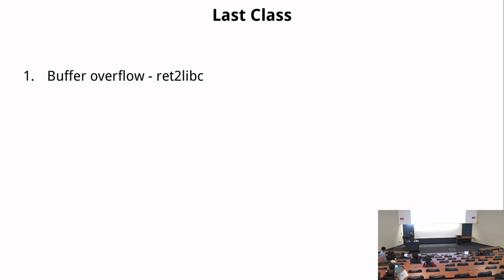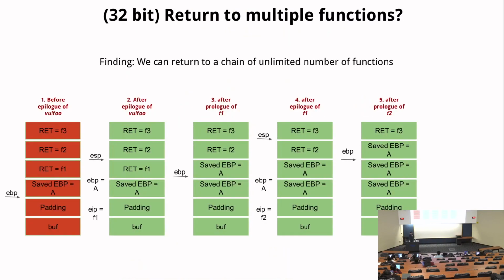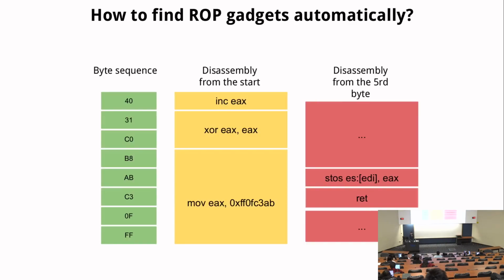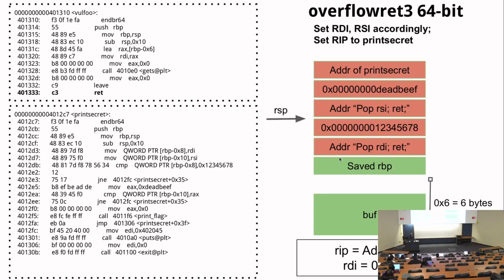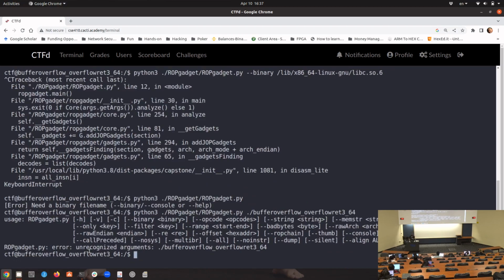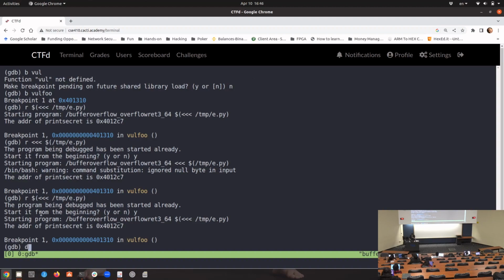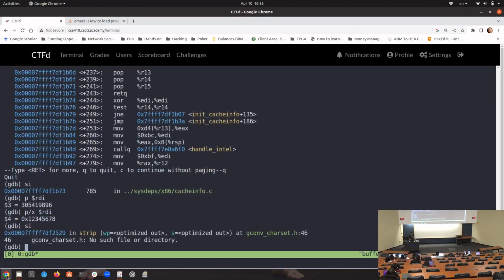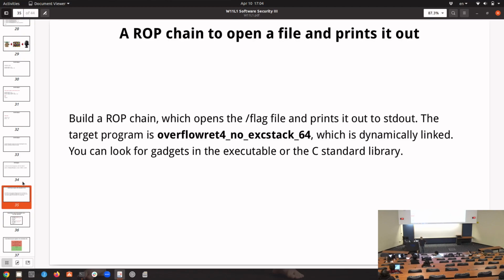Software Security IV [Computer Security - Spring 2023 - W11L1]